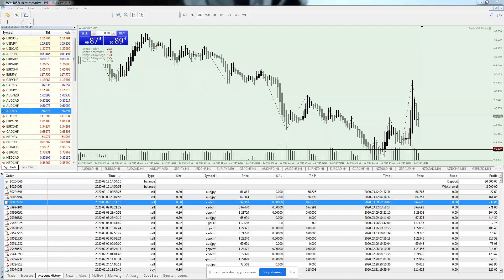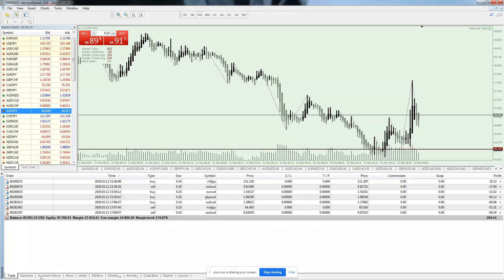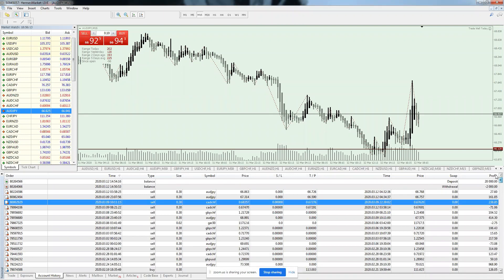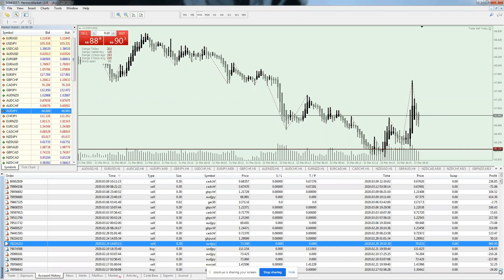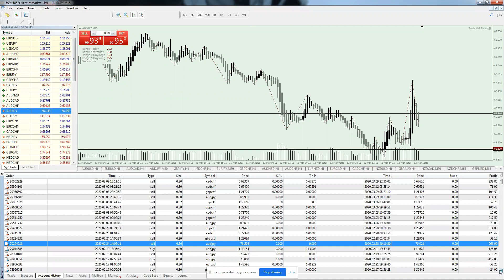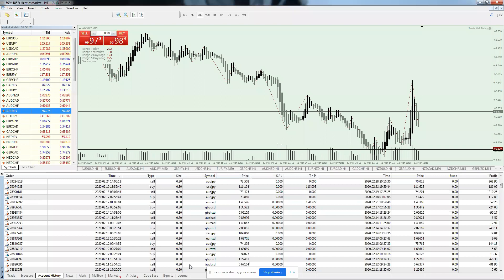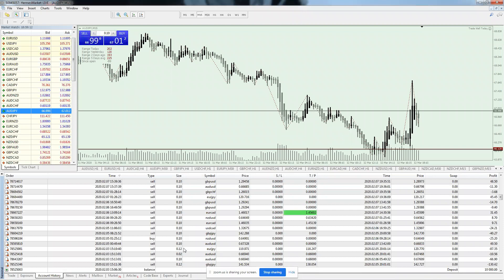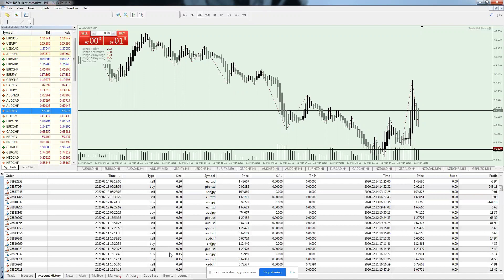Our Funded Forex Trader Performance Review - L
FUNDED TRADER PROGRAM

AudaCity Capital has a world-renowned reputation for funding and backing profitable traders. If you have the talent and know how, we will provide you with the necessary funding, shaping your future. If you are a successful trader, ambitious with proven trading strategy who is looking to move to the next level, then our Funded Trader Program is exactly what you’re looking for!

Why you should join our Traders Team?

-Fully funded trading account.
-Big profits 50-50 % profit split.
-Mobile international trading.
-You’re not liable to losses.
-15% Drawdown.
-Robust technology and deep institutional liquidity.

Apply now and start managing our Capital!